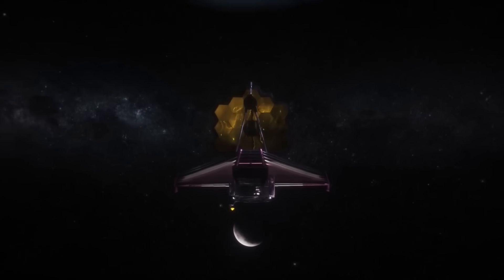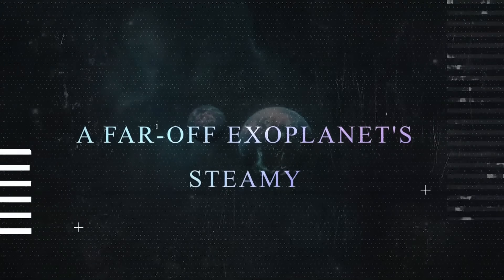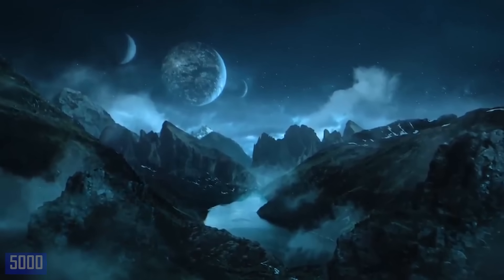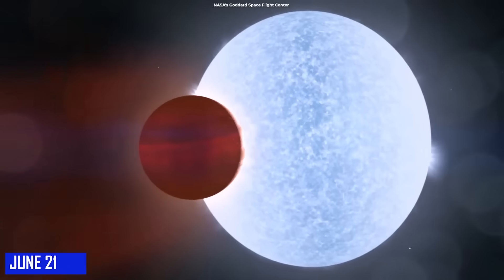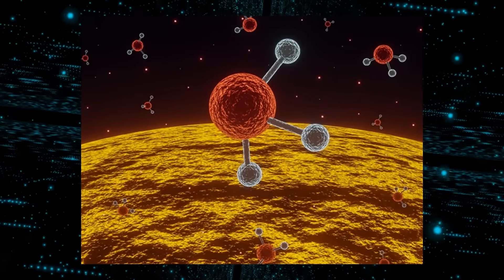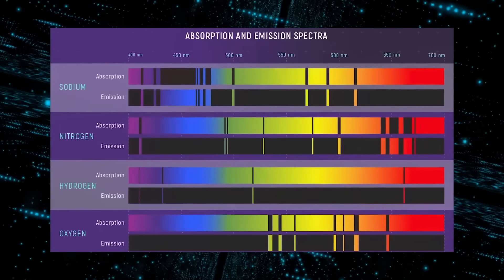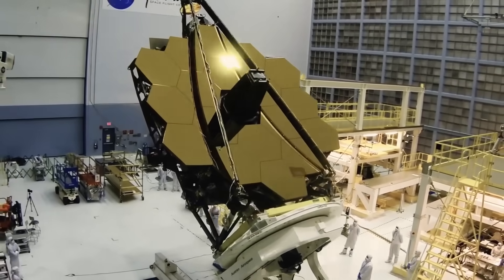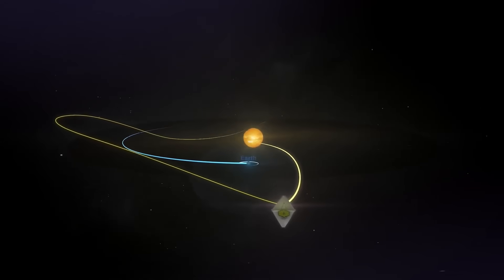James Webb Telescope Unexpected Discovery SHOCKS The Entire Space Industry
NASA's James Webb telescope has proven its unparalleled ability to study the atmosphere of a massive exoplanet more than a thousand light years away, realizing a remarkable dream for astronomers. Webb has discovered haze, clouds, and ambiguous water signatures in a single observation using the combined power of its 270 square foot mirror, precision spectrographs, and sensitive detectors. These discoveries were previously thought to be impossible based on previous observations.
Webb's near-infrared imager and slitless spectrograph were used to create the transmission spectrum of the hot gas giant Wasp 96 b, which provides just a small glimpse into the mission's exciting future of exo-planet exploration. Learn more about these amazing discoveries made by the James Webb Space Telescope by watching towards the end of todays episode.